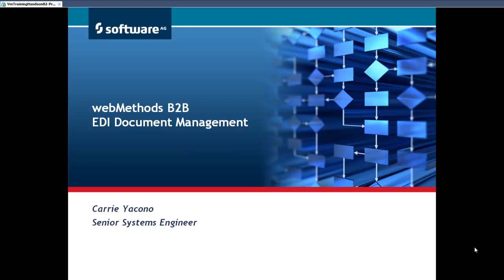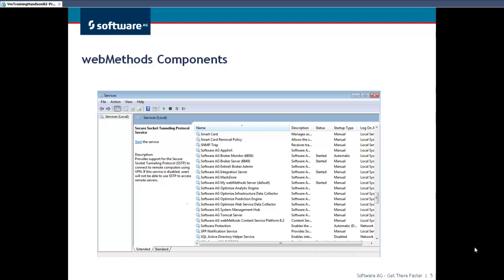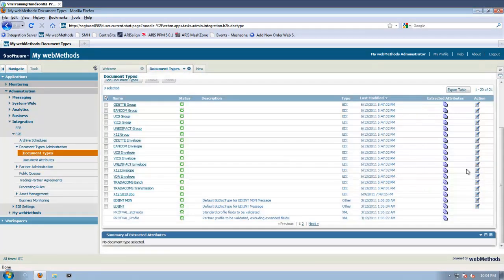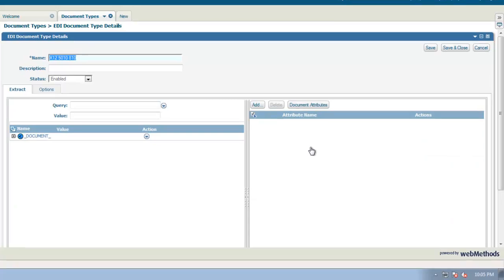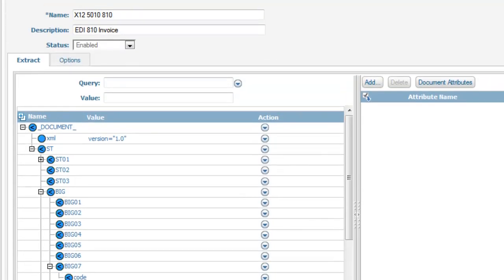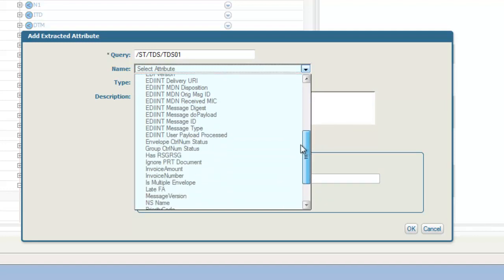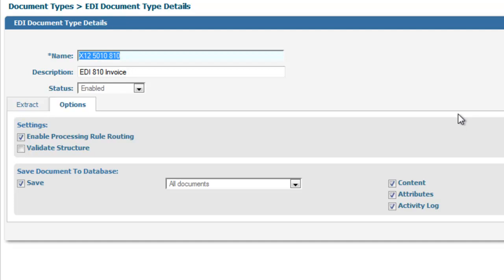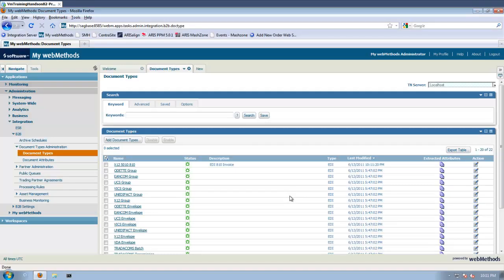How to Create an EDI Doc Type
Electronic Document Interchange is the backbone on most partner networks.  Learn the simple steps in how to build an EDI doc type.